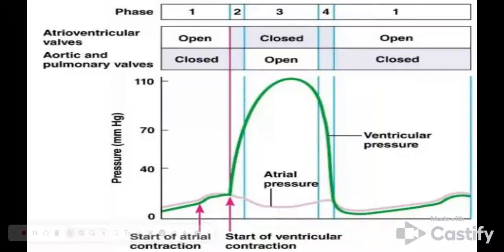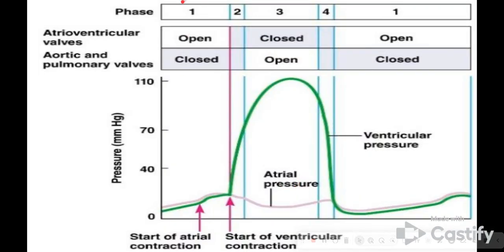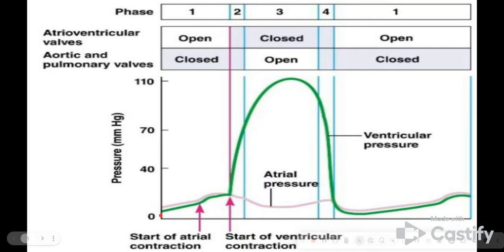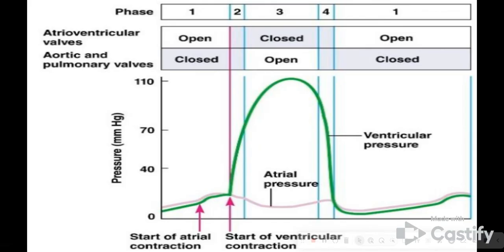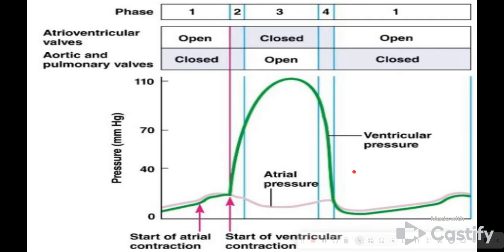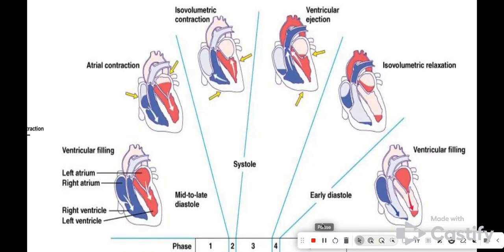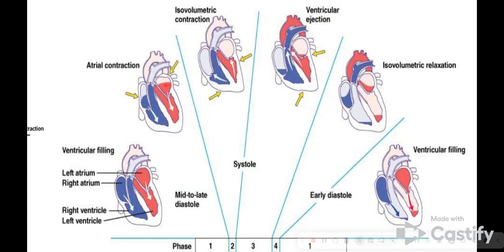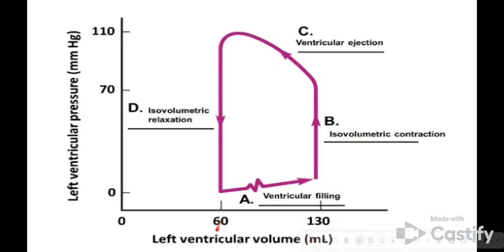Four Stages of Cardiac Blood Flow